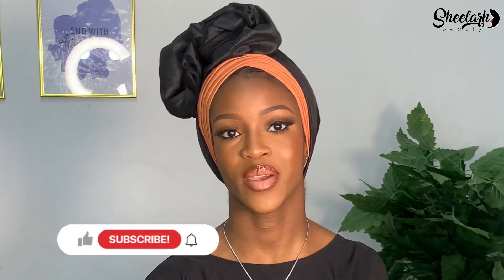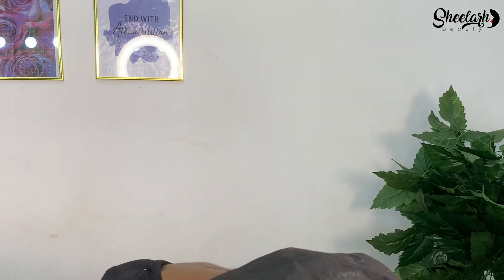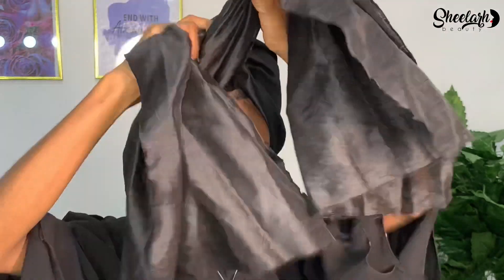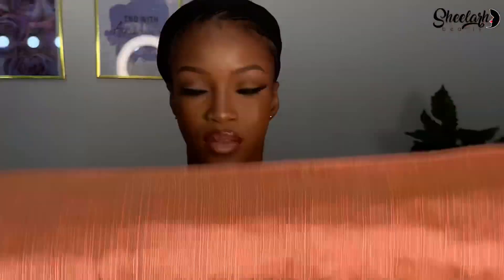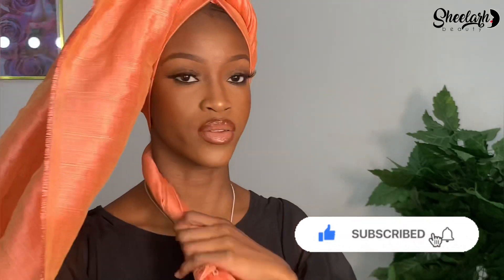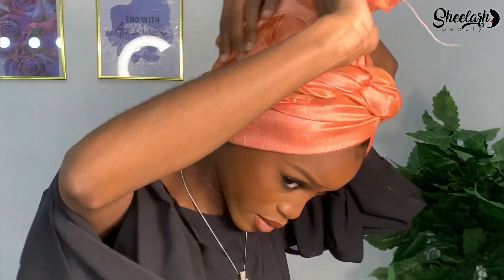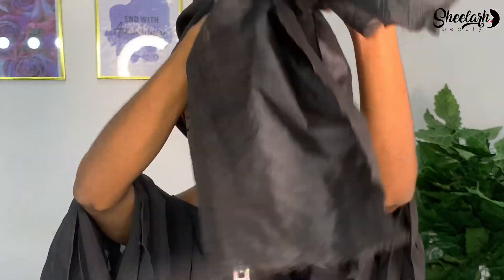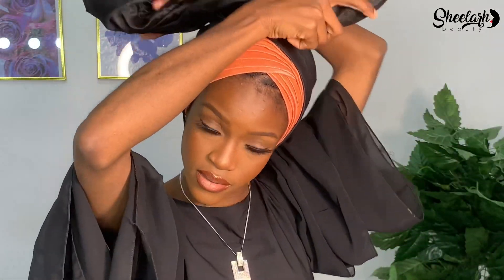3 QUICK AND EASY TURBAN TUTORIAL USING RAWSILK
Today’s video Is a turban tutorial. I’m going to be showing you guys how to tie this simple and easy casual/wedding guest turban by yourself .

I’ll really appreciate it if you suggest other video ideas you’ll like to see on my channel in comment section.